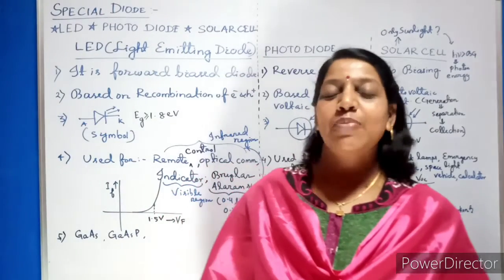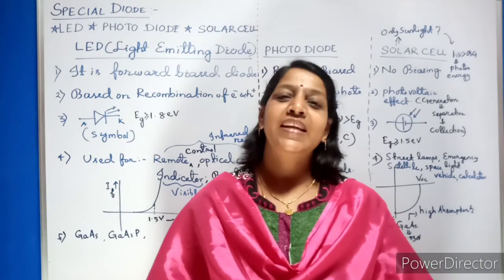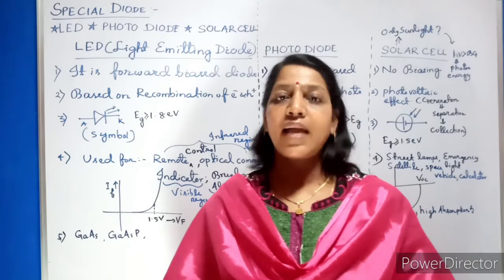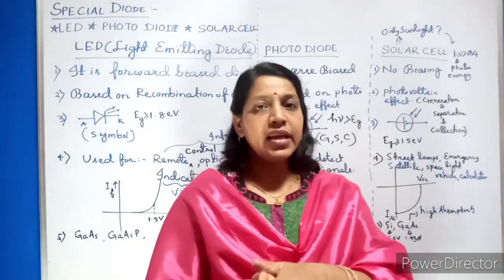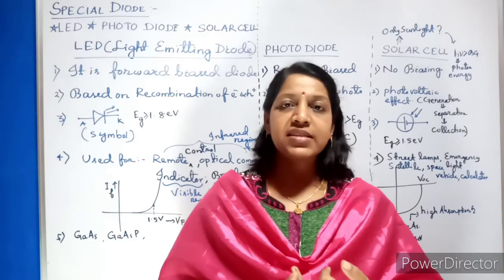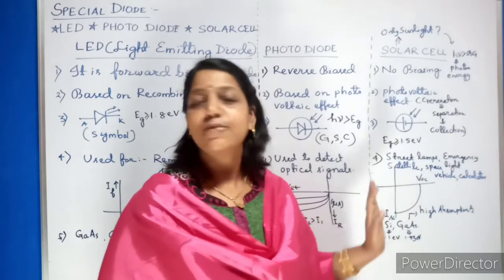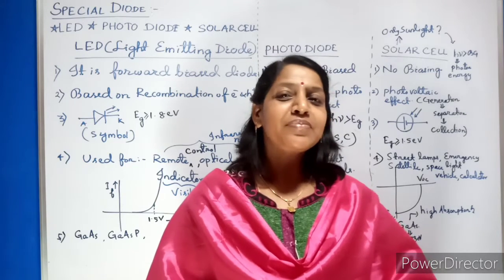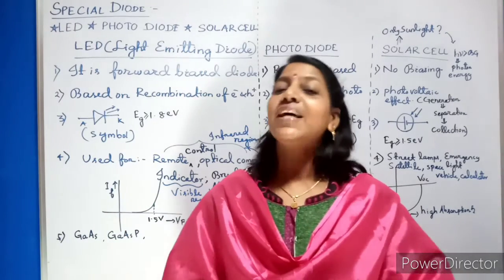special diodes#LED#photo diode#solar cell#Er. Om Prava Mishra#Om Academy